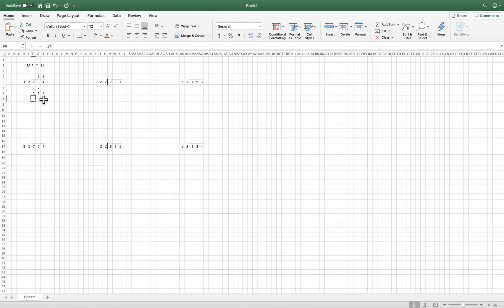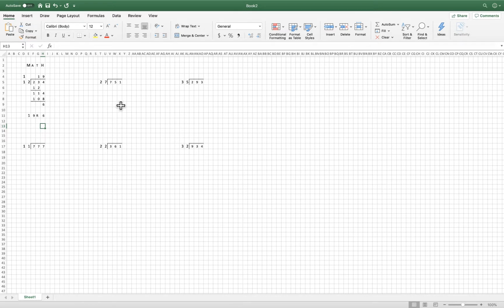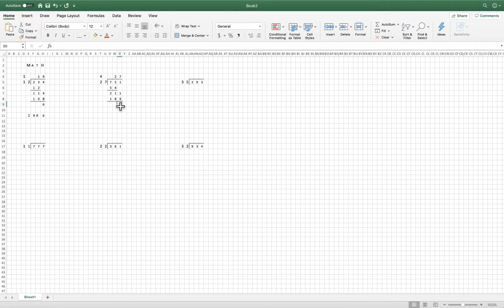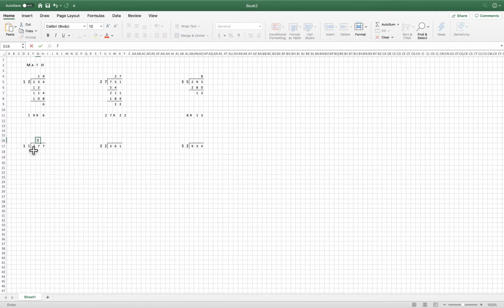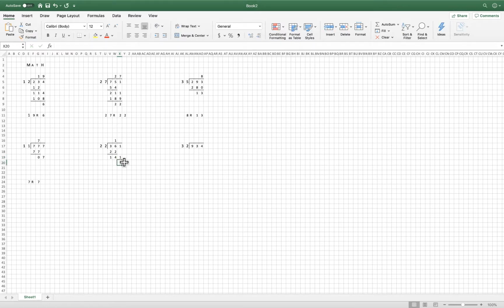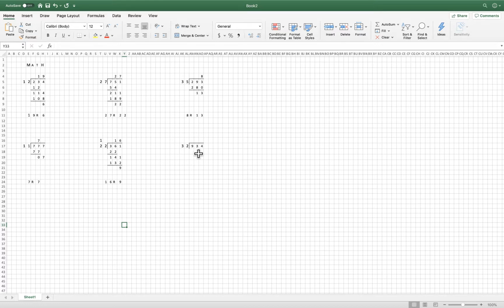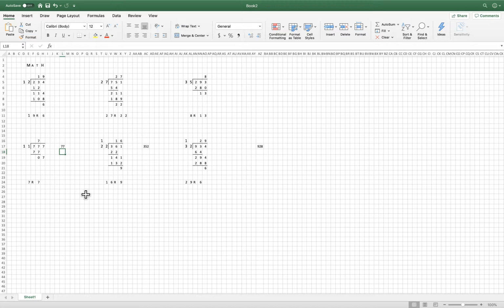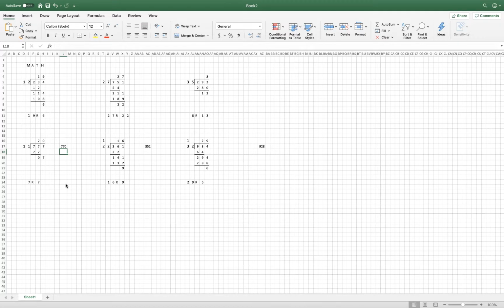20191119 math division 2 digit numbers into 3 digit numbers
Dividing 3 digit numbers by 2 digit numbers.  example 351 / 22; 777 / 11; etc.